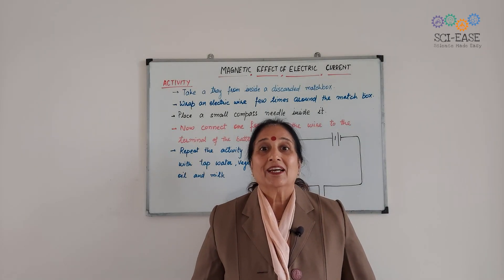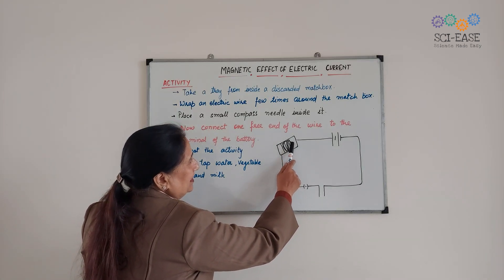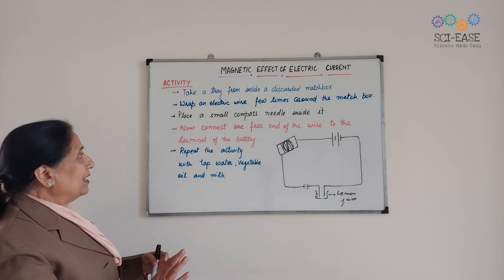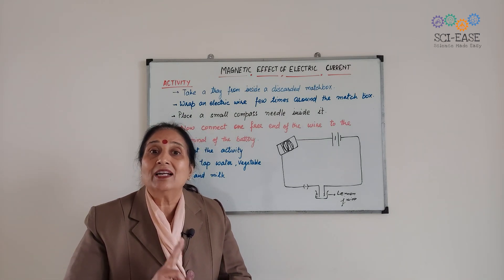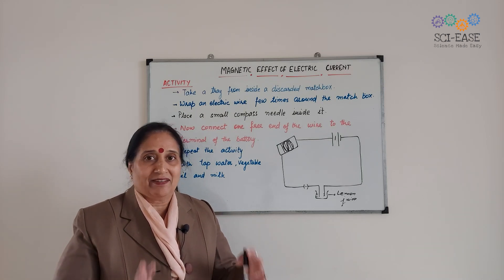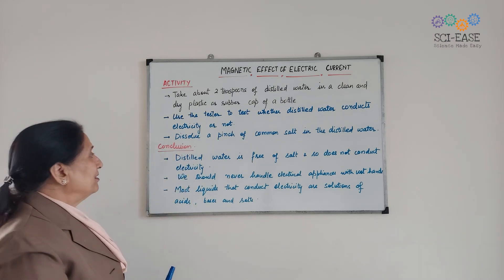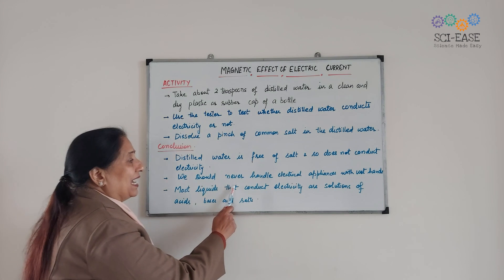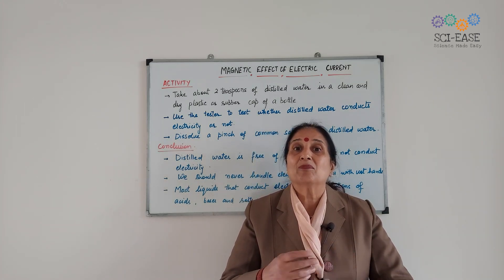Chemical effects of Electric Current | Magnetic effects of Electric Current (3/6)